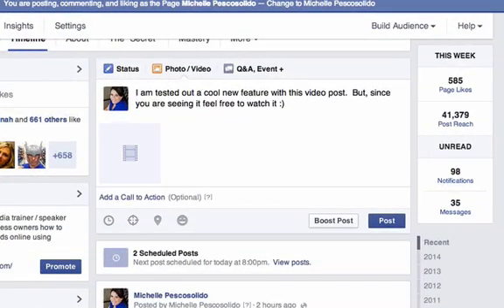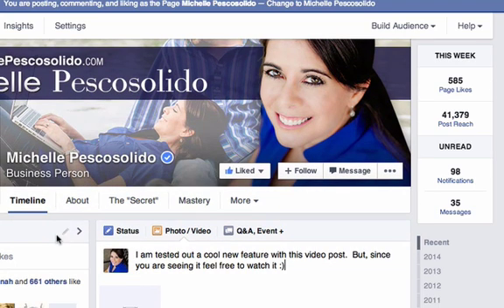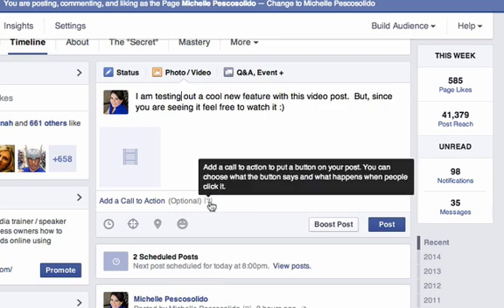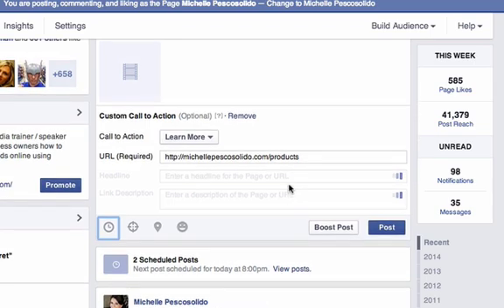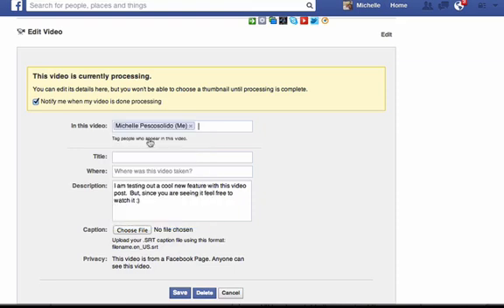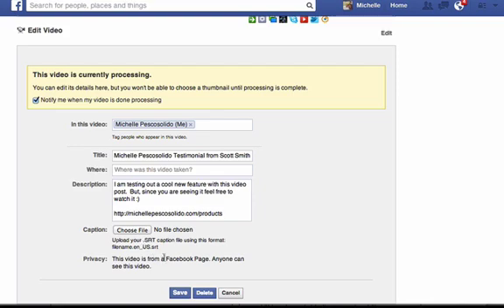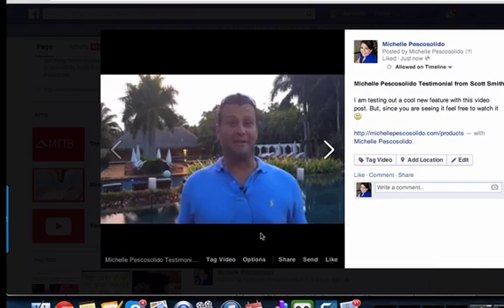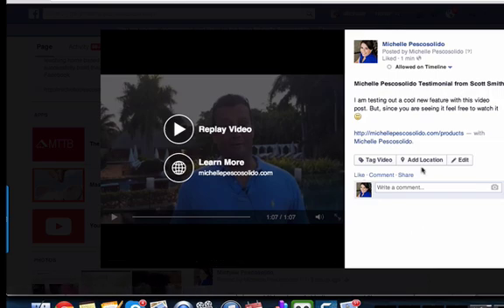How to Create Facebook Call to Action Buttons On Your Videos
IN TODAY’S VIDEO I WANT TO TALK ABOUT FACEBOOK CALL TO ACTION BUTTONS, HOW YOU CAN LEVERAGE THESE BUTTONS IN YOUR FACEBOOK ADVERTISING.

FACEBOOK ADVERTISING:
When using Facebook call to action buttons you’re able to change your ad copy to match the call to action that you want your audience to take on your videos that you upload directly to your Facebook page.  When you’re uploading your video to Facebook you’ll be able to add the Facebook call to action button at the end of your video.
What I like about using these Facebook call to action buttons is that you’re able to tell your view to TAKE ACTION at the end of your video. So I recommend that you think about what type of call to action your’re going to be using BEFORE you create your video so that you know how to request that the view take action at the end of your video.
We’ve used Facebook advertising to build several six figure businesses using Facebook advertising. We love Facebook because there are over SIX billion users online. Facebook has some of the most robust and accurate audience profiles as well as conversion tracking, sales tracking, and TONS of insights whens it comes to how you’re spending your advertising dollars online. As an avid internet marketer having access to this information is crucial in order for us to leverage Facebook and direct our advertising spend into campaigns that are producing sign ups, sales, and generating leads for our many online businesses.
I hope you enjoyed this video on how to us the  Facebook call to action feature in your videos. For more training check out our PRODUCTS section by clicking HERE.